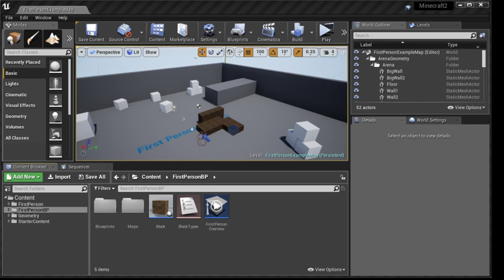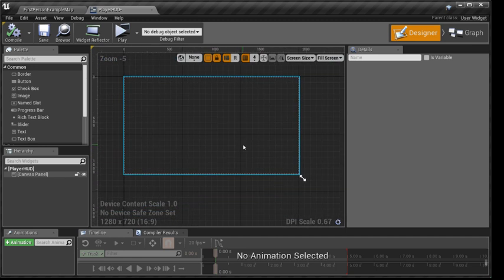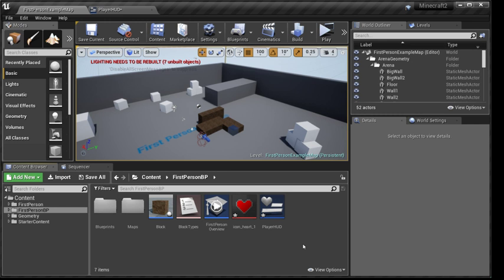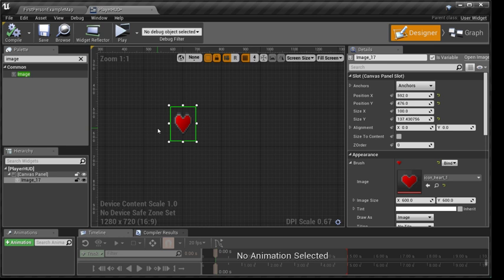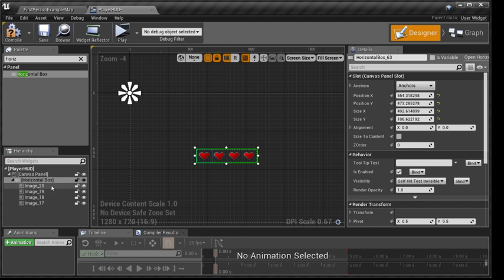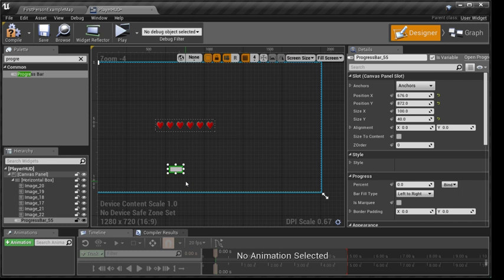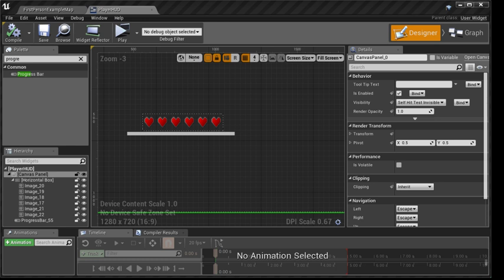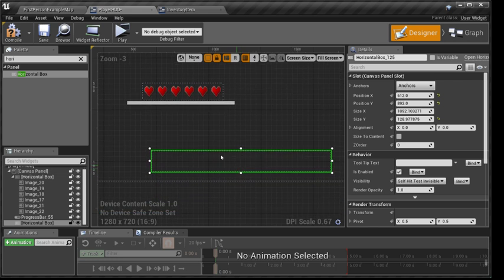Livestream Lesson in Unreal Engine